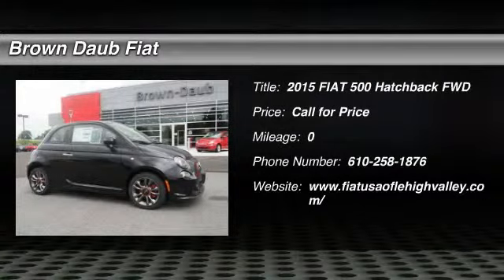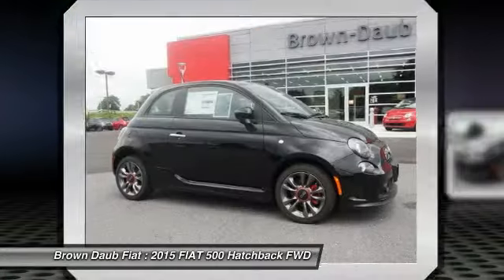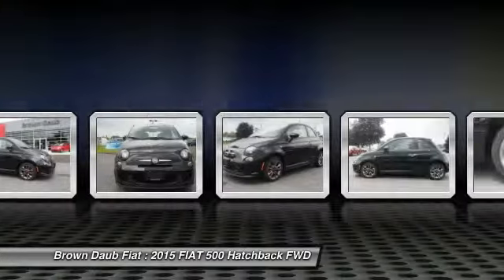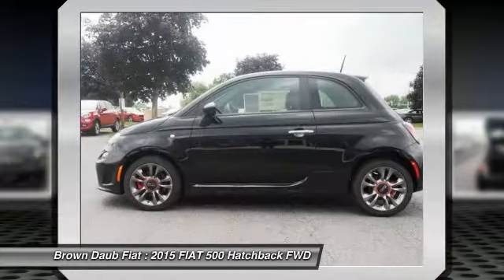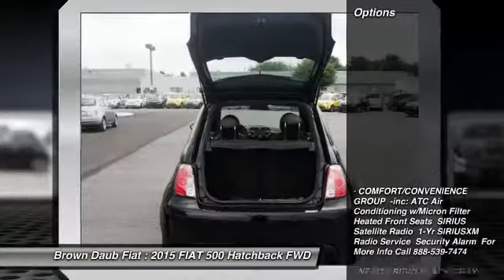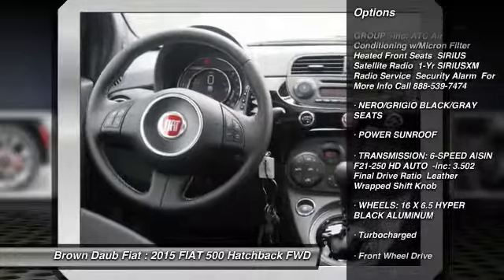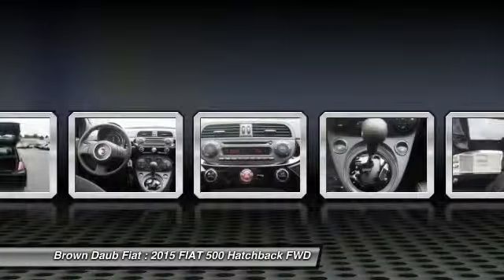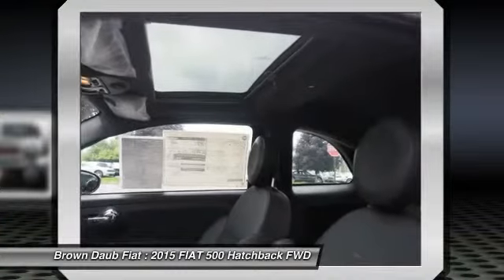2015 FIAT 500 Easton Pennsylvania 40045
2015 FIAT 500 Turbo

Don't miss this 2015 FIAT 500. It's equipped with Automatic transmission and features a Nero Puro (Straight Black) exterior. With 0 miles, You'll want to take this Hatchback home. Make a great choice today.